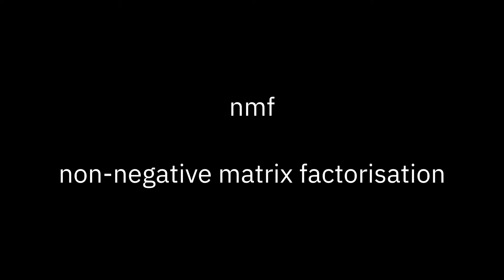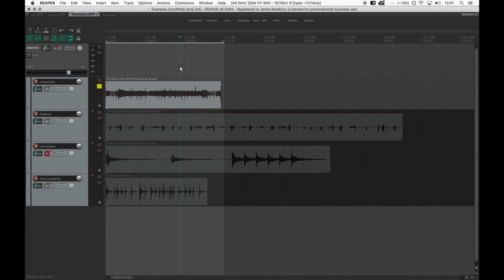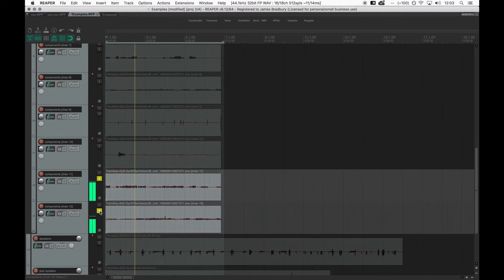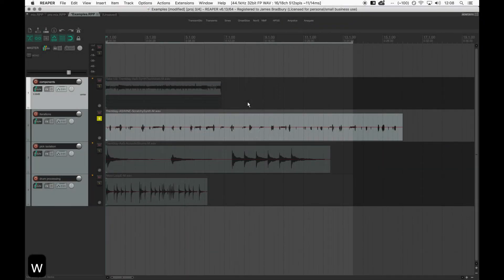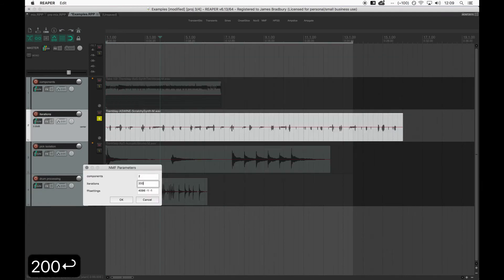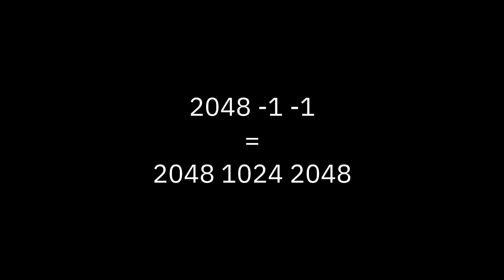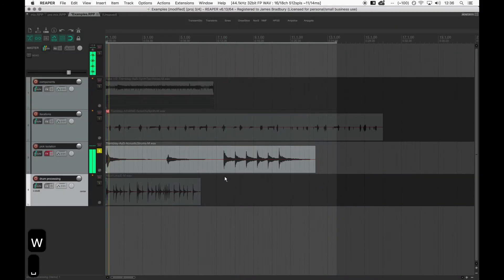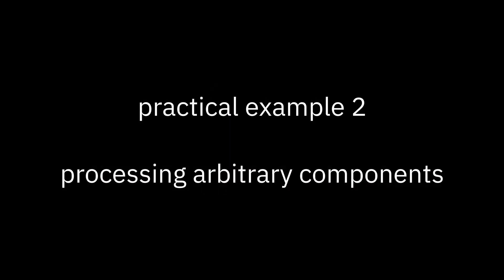ReaCoMa Tutorial 6: Objects Algorithms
This tutorial does a deep dive on Non-negative Matrix Factorisation (NMF), the only current member of the 'objects' processes. This is a great tool for create deconstruction and source separation tasks.